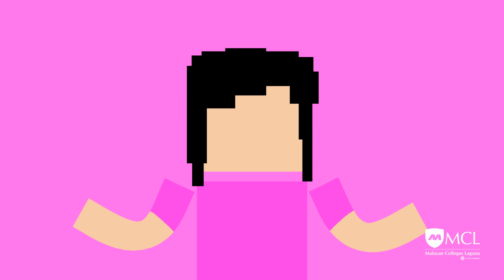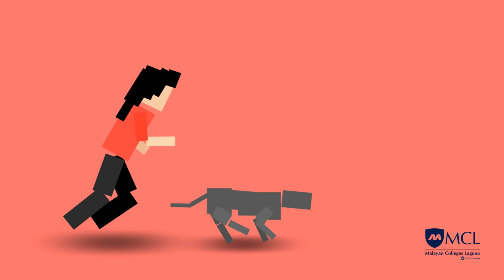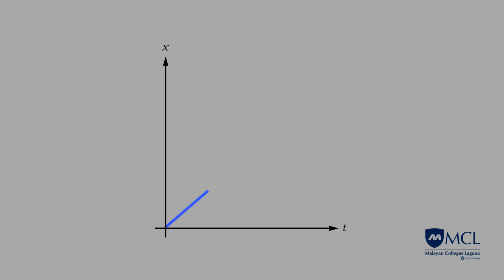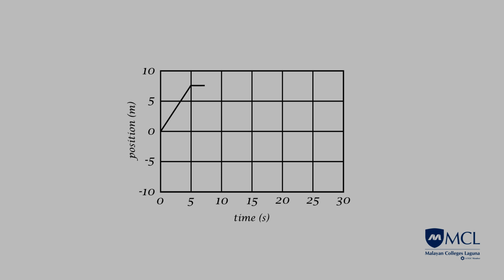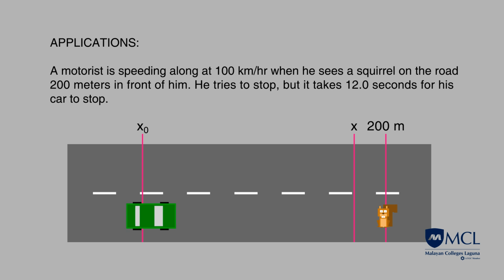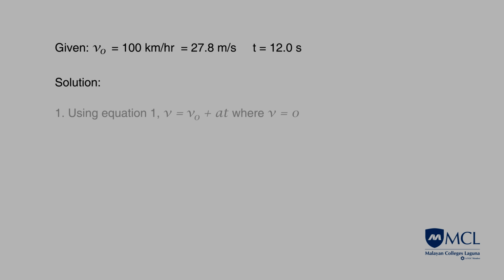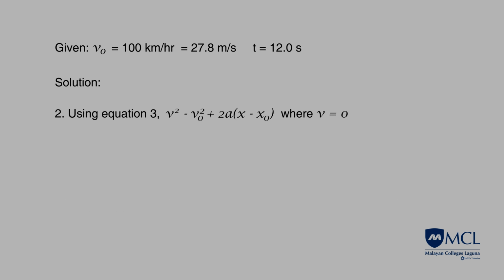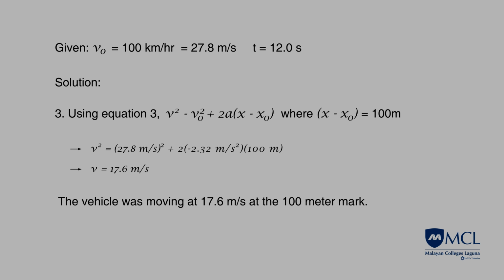Physics 021 LV1 Linear Motion